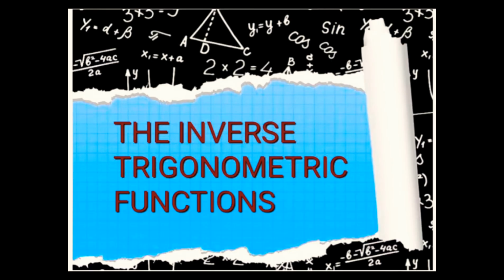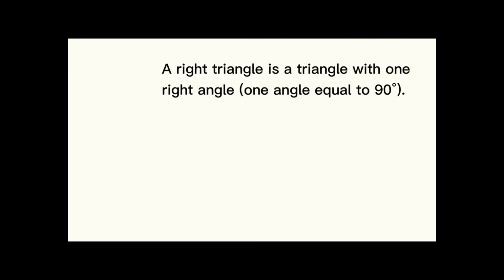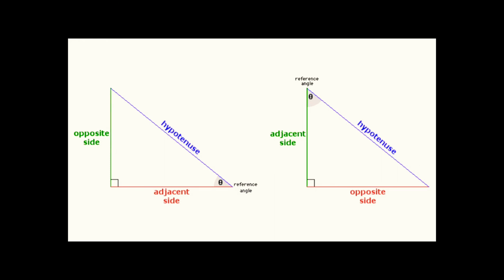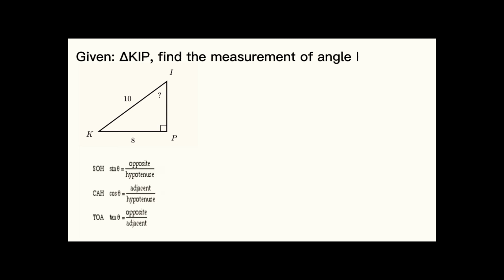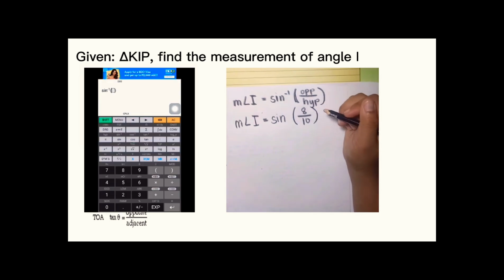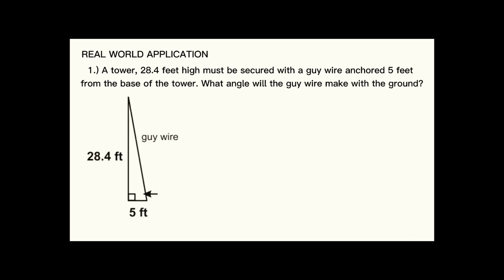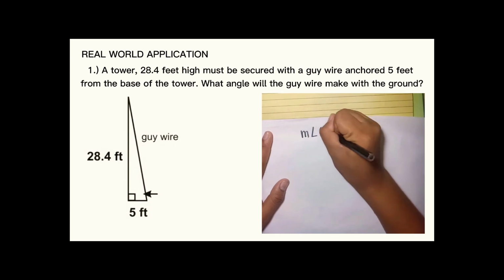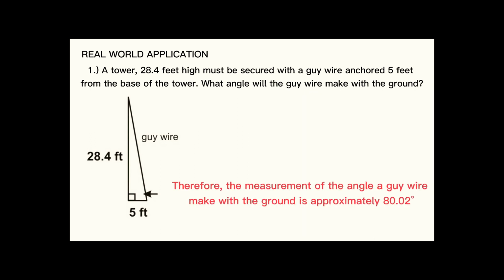THE INVERSE TRIGONOMETRIC FUNCTIONS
FINDING AN ANGLE IN A RIGHT TRIANGLE